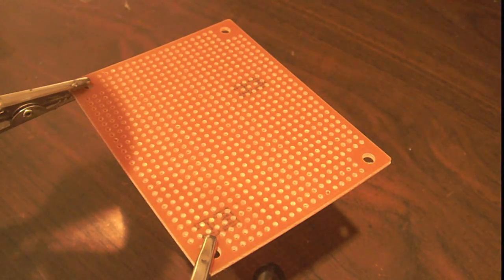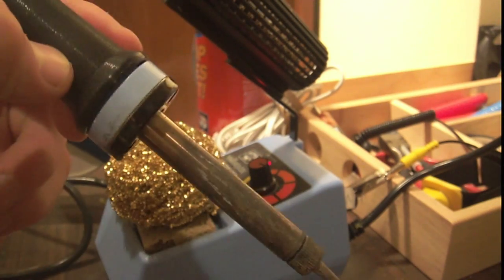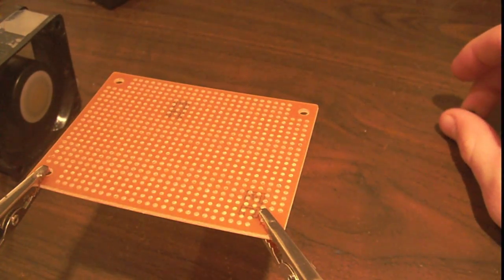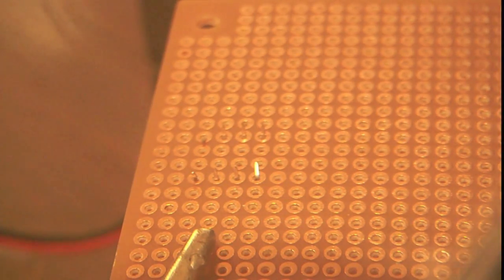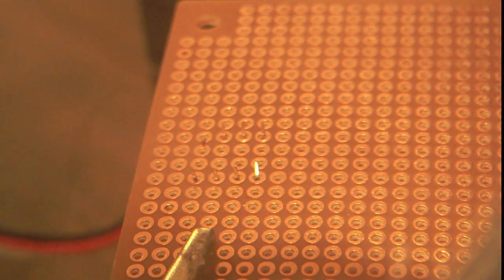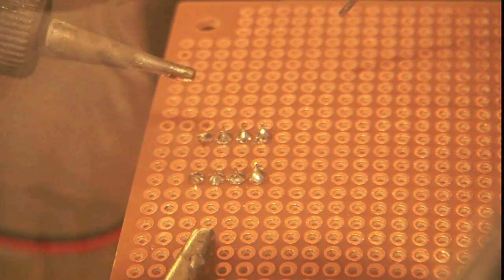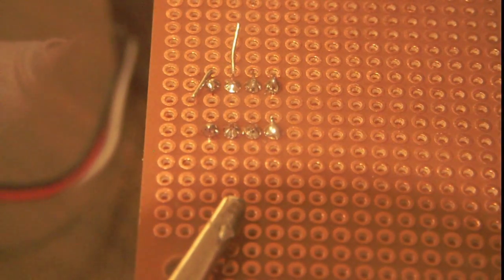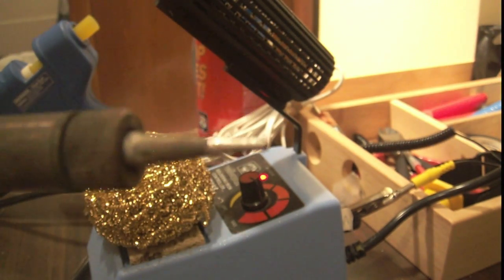How To Solder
This is a basic tutorial on soldering, I go over some of the basics, need too's and common misconceptions of soldering. Here are some other good tutorials